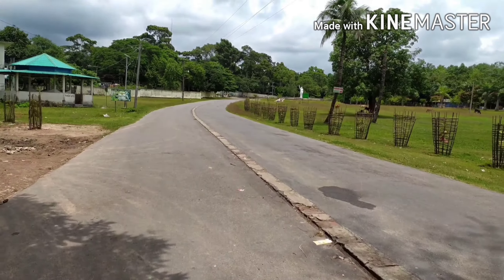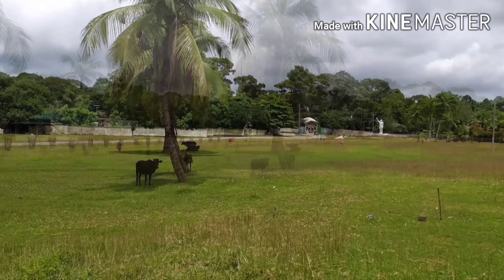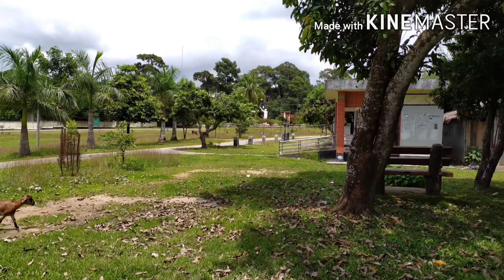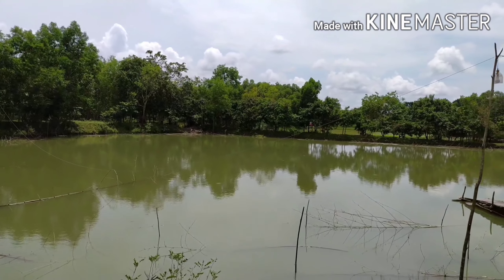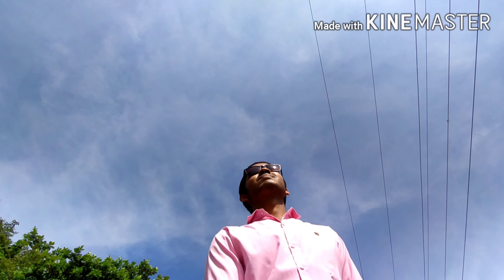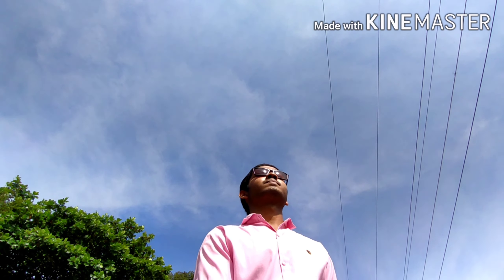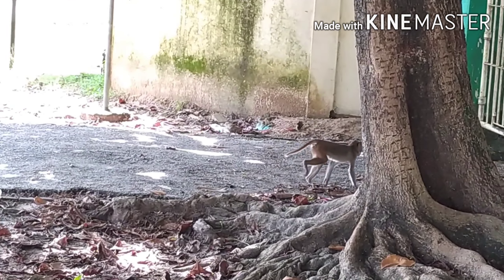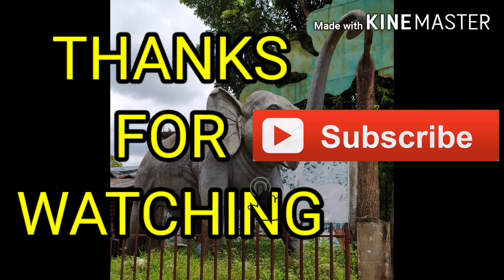Bangabandhu Sheikh Mujib safari park outer view.ডুলাহাজারা সাফারি পার্ক।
Bangabandhu Sheikh Mujibur Rahman safari park.ডুলাহাজারা সাফারি পার্ক (Dulahazara Safari Park) বা বঙ্গবন্ধু সাফারি পার্ক।outer view.
ডুলহাজরা, চকরিয়া।।।